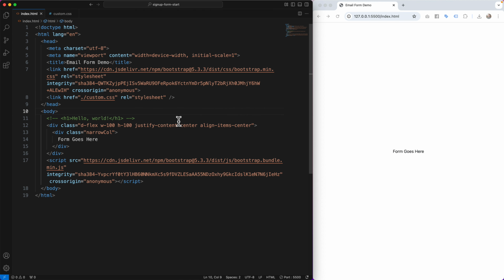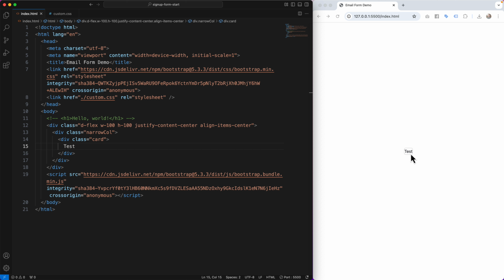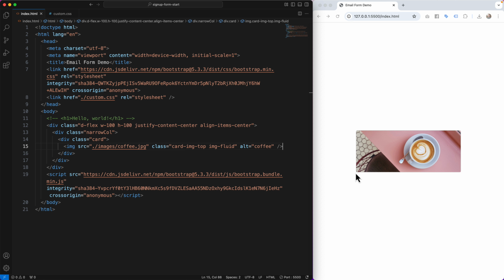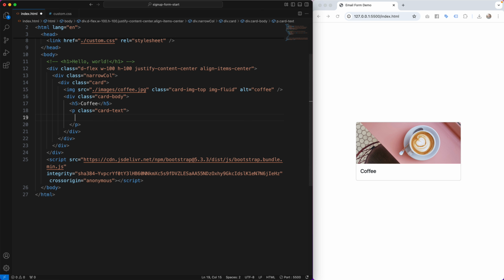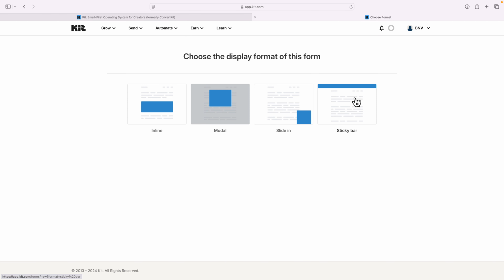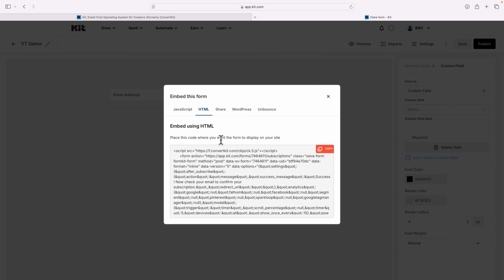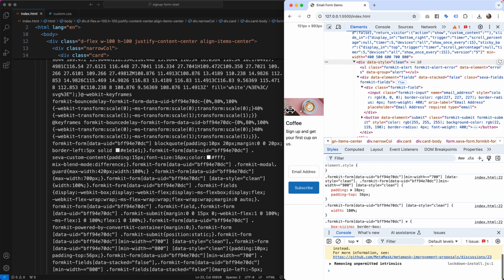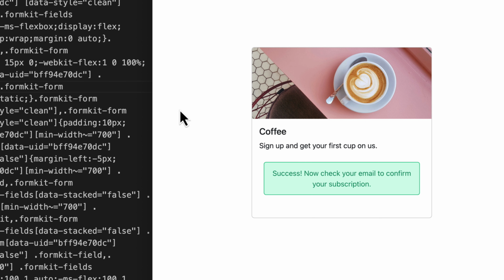How to Capture Emails on your website (using Kit, formerly ConvertKit) and HTML / CSS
Build a simple signup form for your website using HTML/CSS and Kit signup forms (formerly ConvertKit).